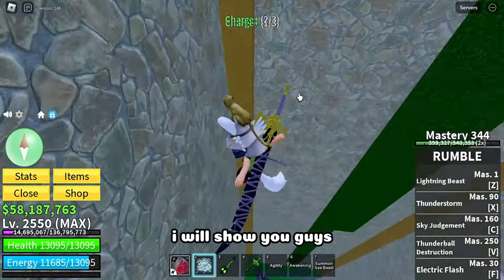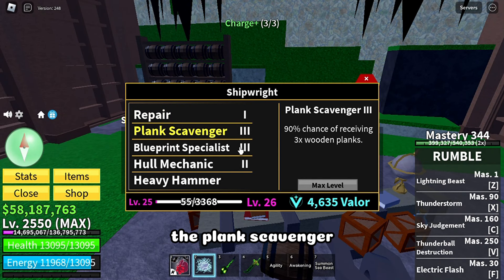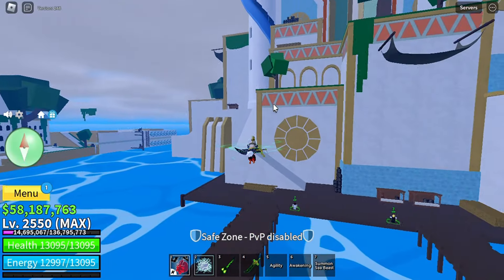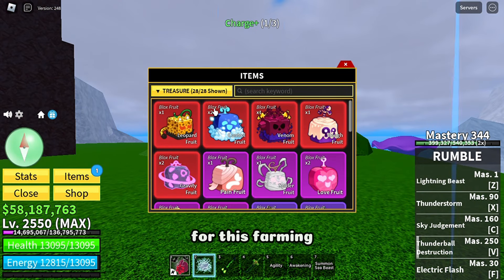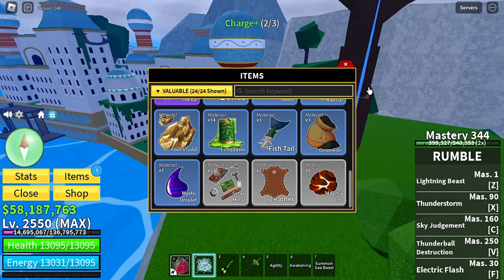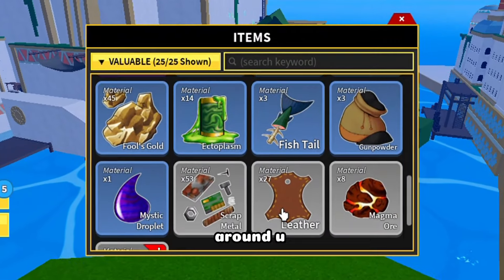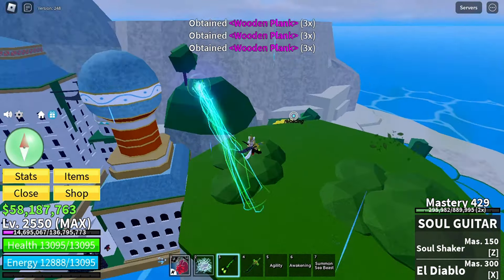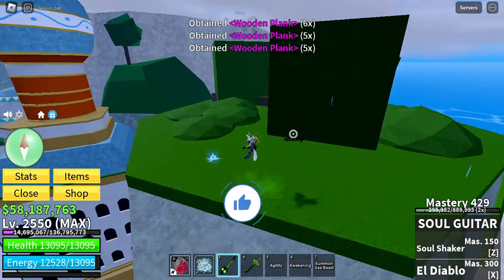How To Get MAX Wooden Plank Fast In Blox Fruit...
showing you guy how to get max wooden plank really fast